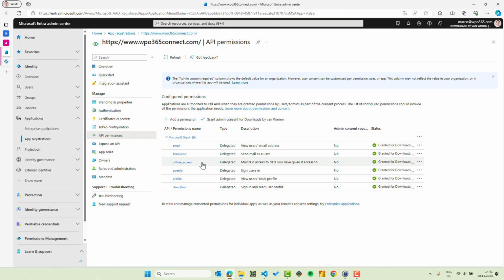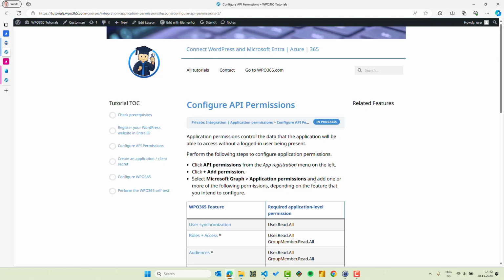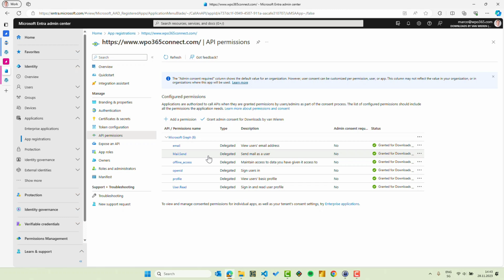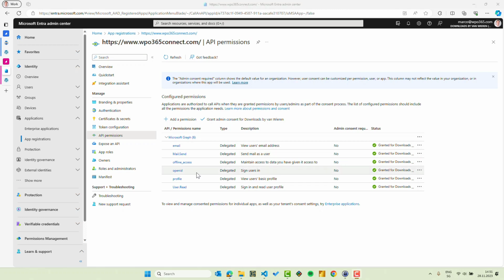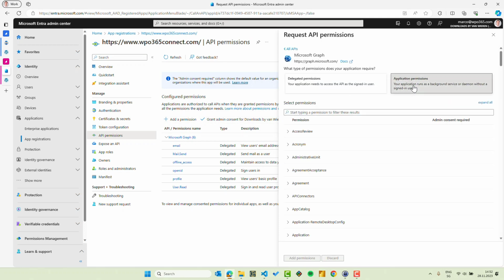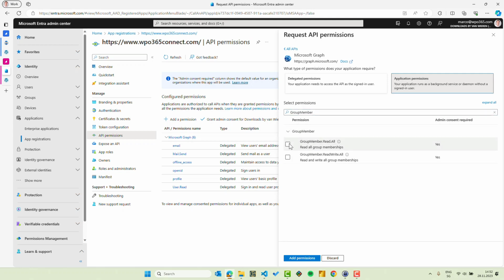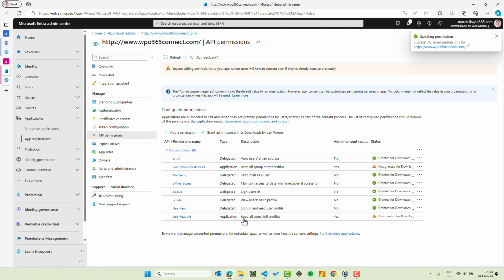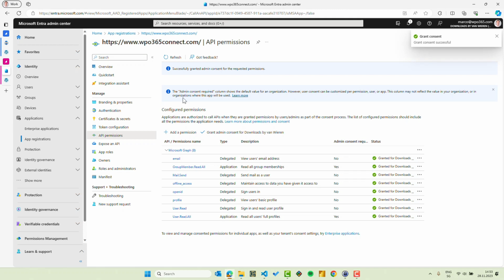Lesson | Configure API Permissions for app-only scenarios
In this video tutorial I am showing you how you can add application permissions to support app-only scenarios when configuring WPO365.